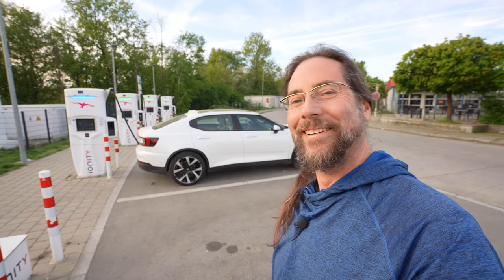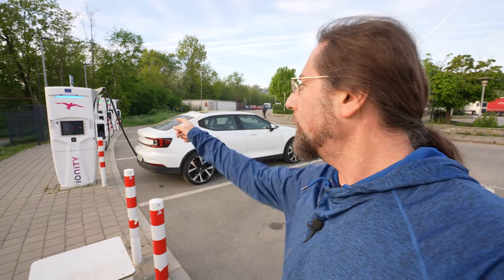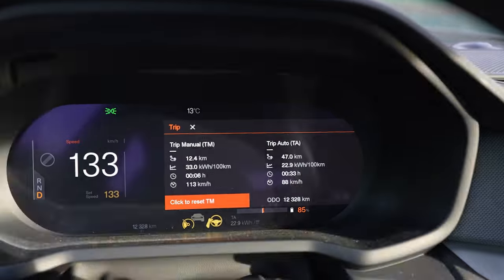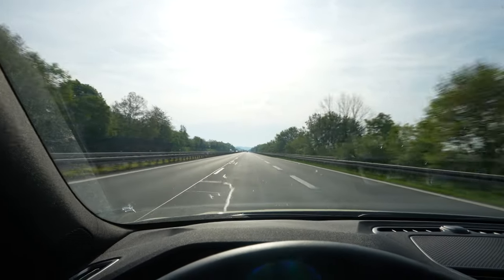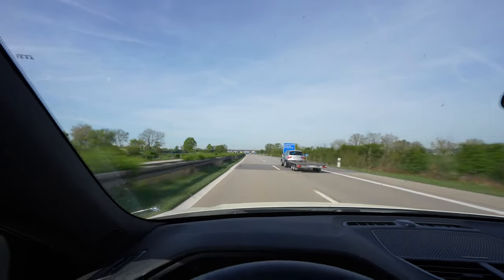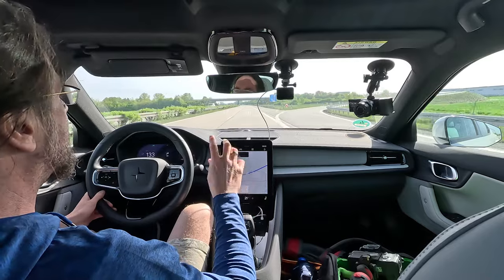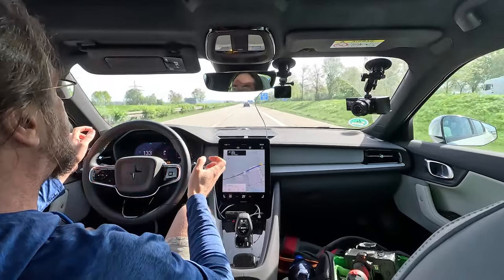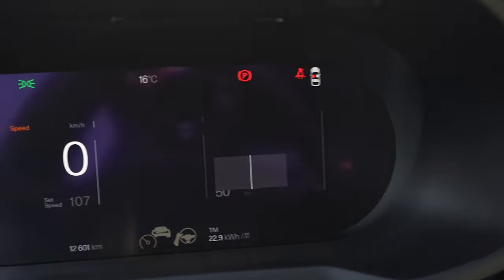Polestar 2 AWD Performance MY2024 - 130 km/h range test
Check out the channel supporters:
Maingau Autostrom:

Take care